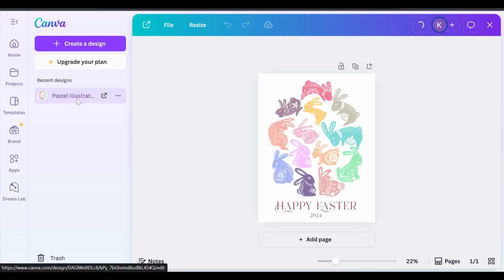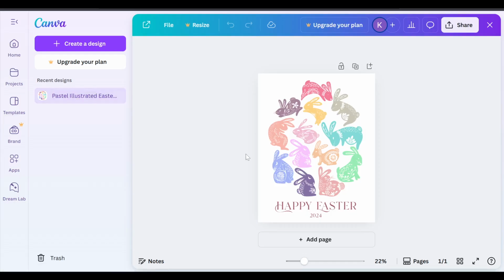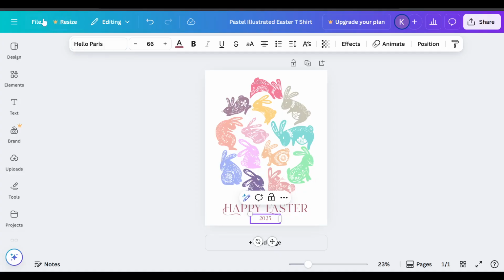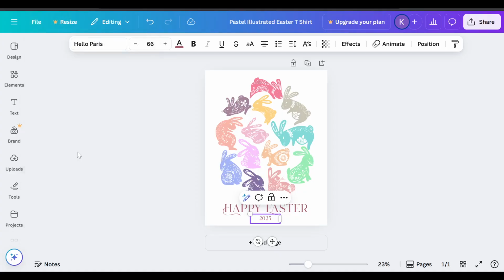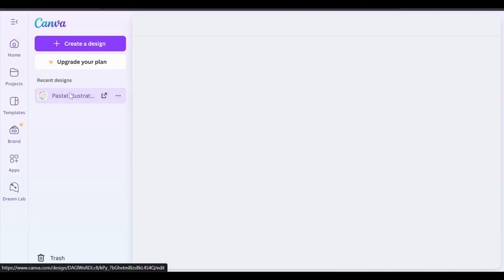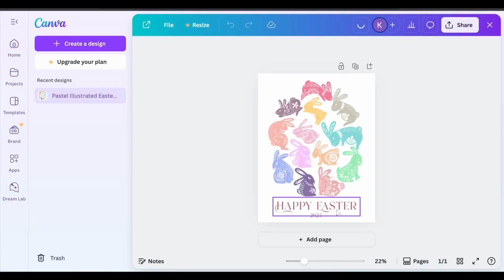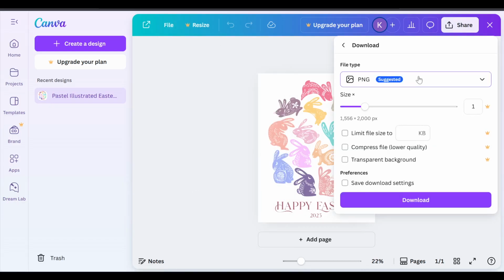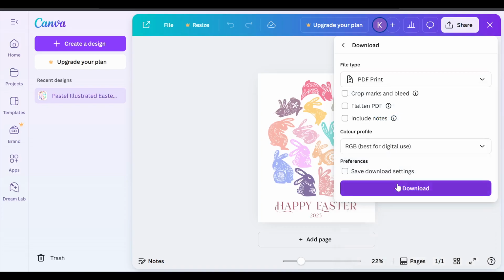How to Save My Design in Canva | Step-by-Step Guide 2025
💾 Want to ensure your Canva designs are safely saved and ready for future use? This beginner-friendly guide will walk you through how to save your design in Canva step by step in 2025. Whether you're creating social media graphics, presentations, or marketing materials, this tutorial will help you understand the different saving options and ensure your work is securely stored in Canva's cloud or downloaded in your preferred format.

🔍 What You’ll Learn in This Tutorial:
✅ Understanding Canva’s auto-save feature and how it protects your work
✅ Saving your design to your Canva account for easy access later
✅ Naming and organizing your projects in Canva for better file management
✅ Downloading your design in various formats (PNG, JPG, PDF, etc.) for specific use cases
✅ Using the "Save as a Copy" feature to create duplicates of your design
✅ Sharing your saved design with collaborators or clients via a link
✅ Tips for avoiding accidental loss of unsaved changes

This guide is perfect for anyone using Canva who wants to ensure their creative work is properly saved, organized, and ready to share or download. With clear instructions, practical examples, and actionable tips, you'll learn how to confidently manage your designs without worrying about losing your progress.

🌟 Key Features Covered:

Step-by-step process for saving and downloading designs in Canva
Tools for organizing and naming projects for easy retrieval
Options for exporting designs in high-quality formats
Tips for leveraging Canva’s cloud storage and auto-save features

🔗 Additional Resources:
For more tutorials on Canva, graphic design, and creative tools, subscribe to our channel and check out our blog for detailed guides on leveraging technology to enhance your design skills and streamline your creative workflow.